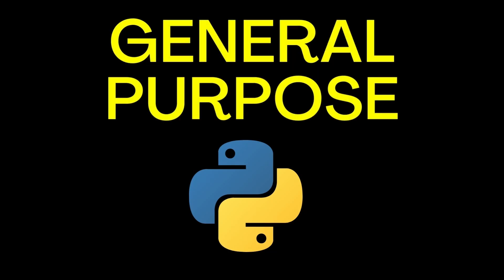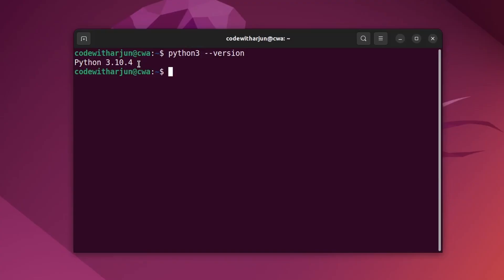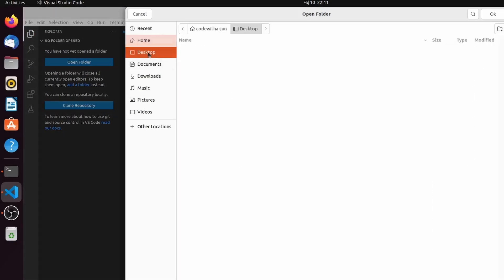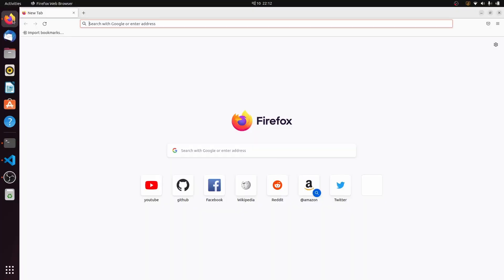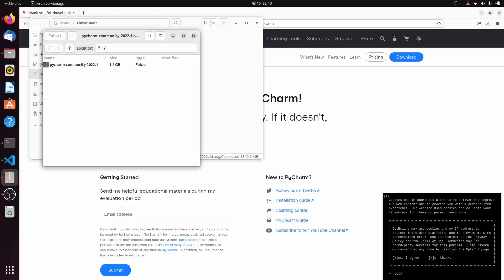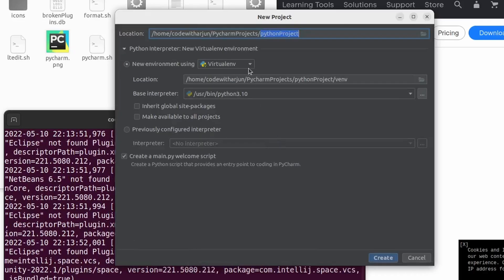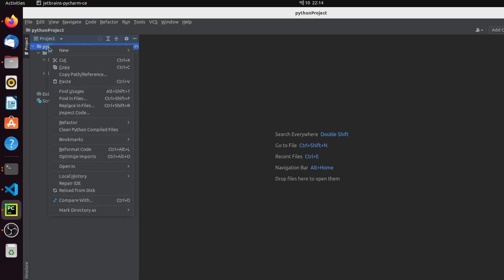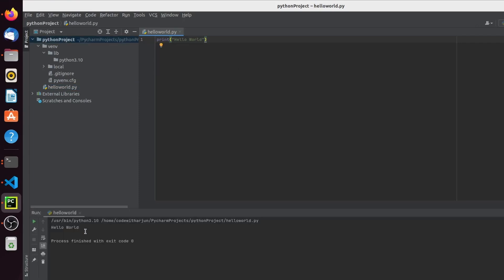Install Python On Ubuntu 22.04 / Linux and Write you first Python Program using VSCode | PyCharm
In this video i have shown how you can configure python3 on your linux operating system ( Ubuntu 22.04 LTS) or any debian based linux operating system. And also write your first python program using IDE like VSCode or PyCharm. I have shown how to write a "Hello World" program on Pycharm.